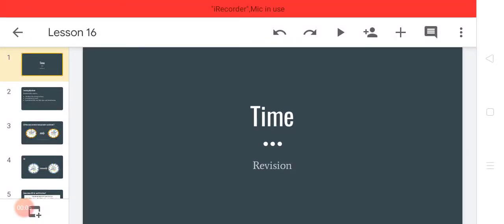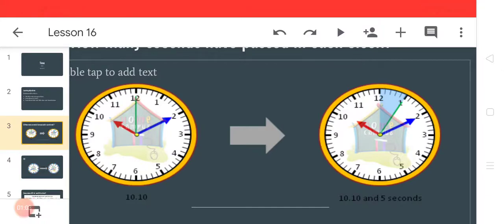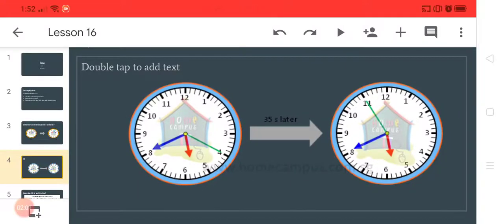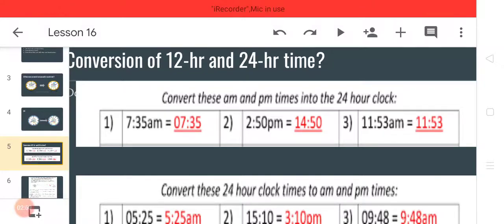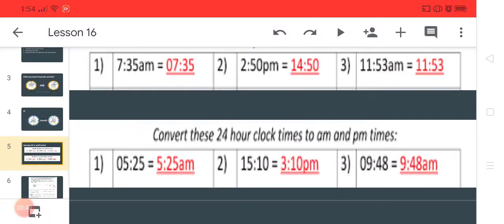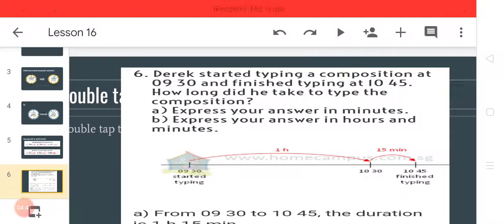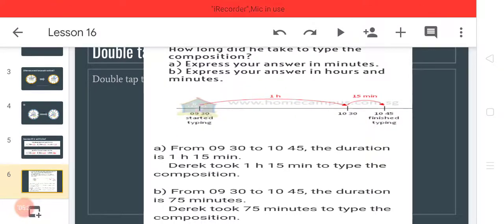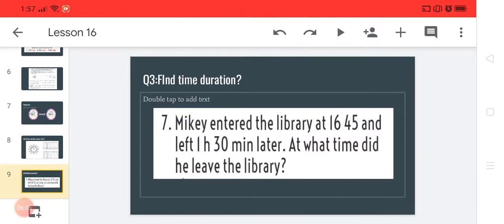Class 4 Maths Lesson 1 10th May